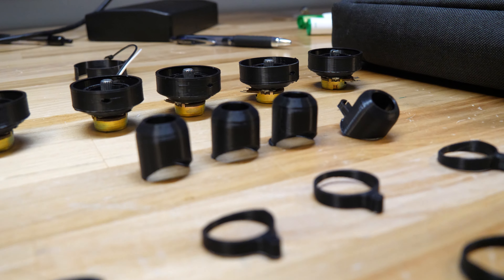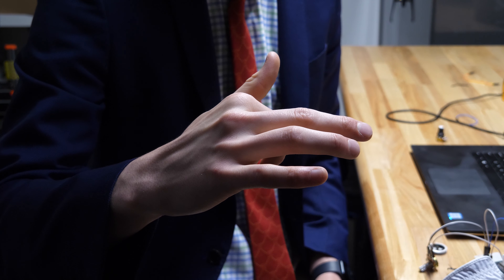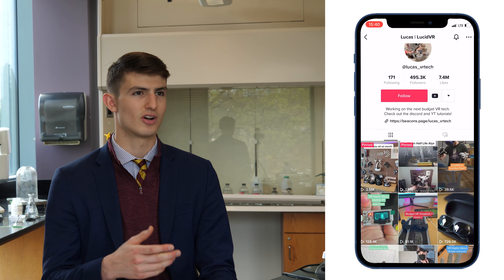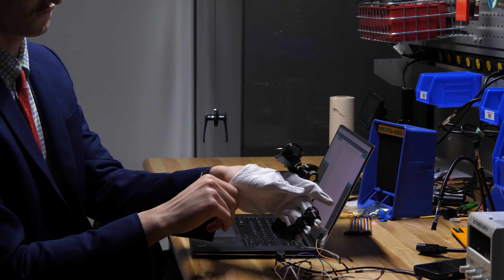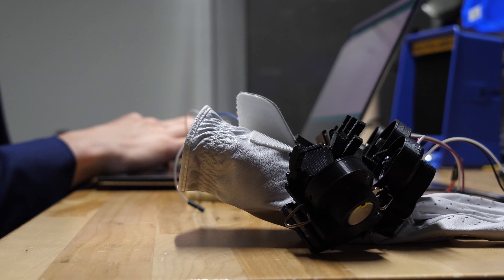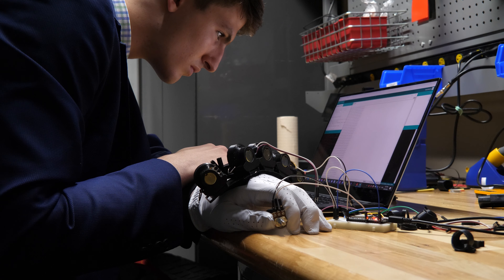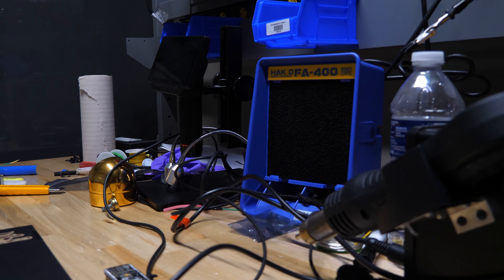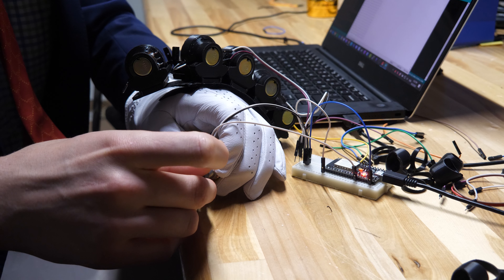Haverford Soft Robotics Video